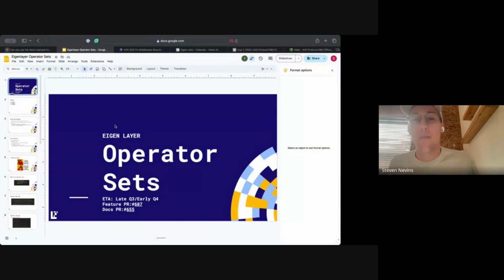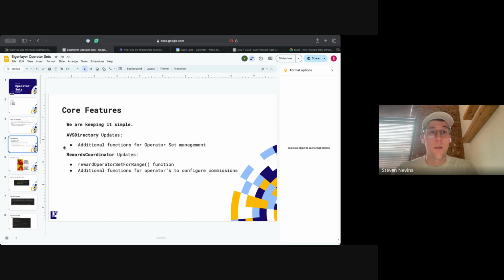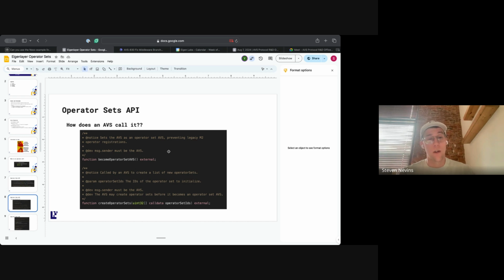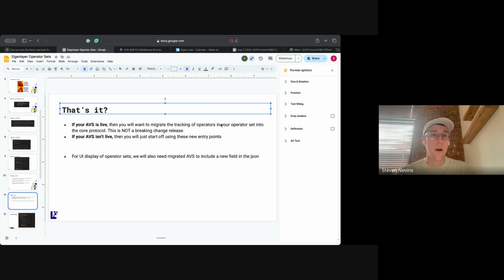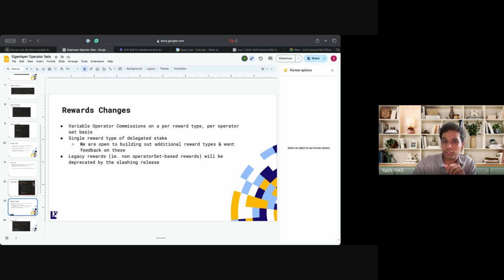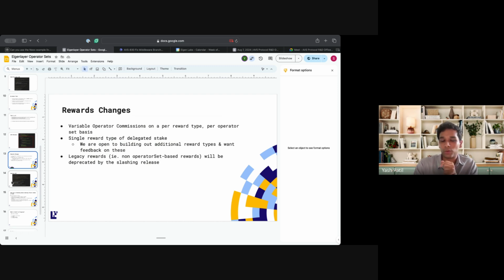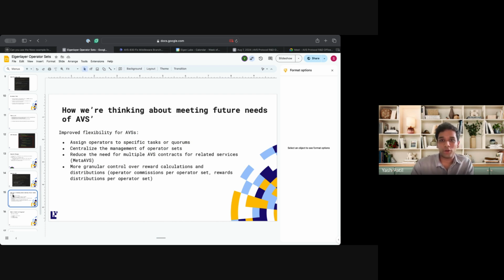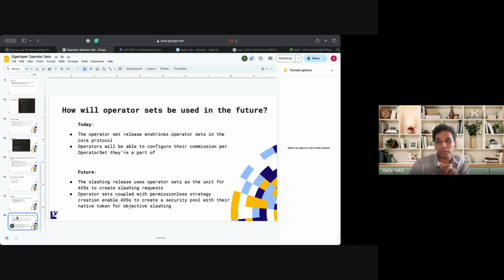AVS Protocol R&D Office Hours #3 - OperatorSets